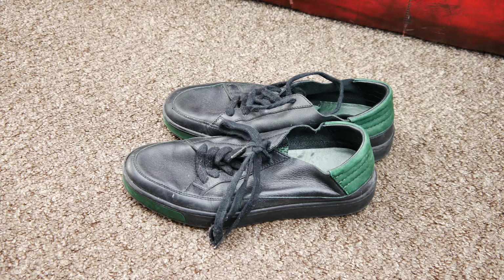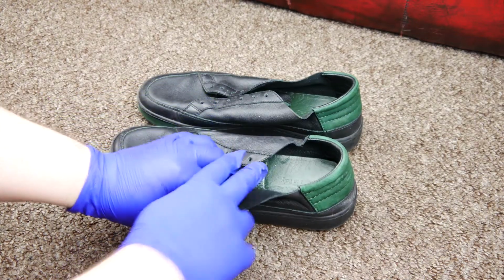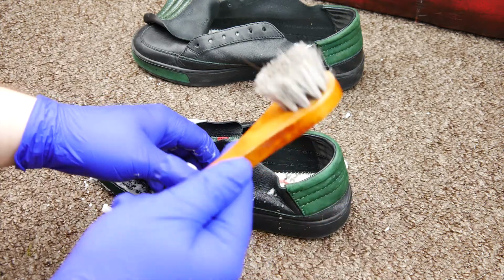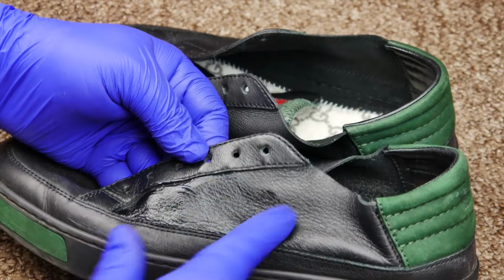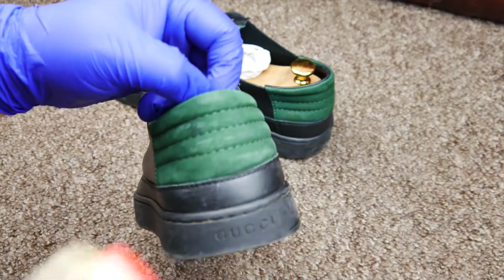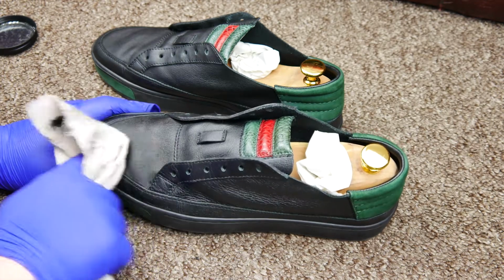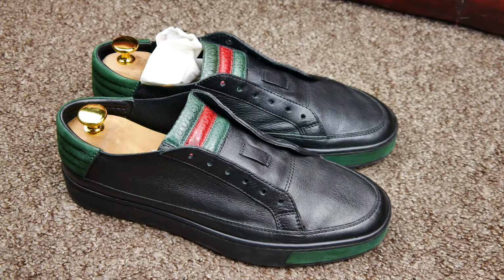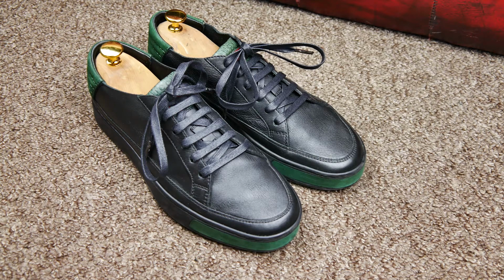Cheap Distressed Gucci Sneakers Rejuvenated In Under An Hour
A pair of Gucci sneakers that were made street ready in less than an hour.

Picked these up in a pretty sorry state, needing a clean and condition. Leather was dry and close to cracking. Brought back to life in under an hour.